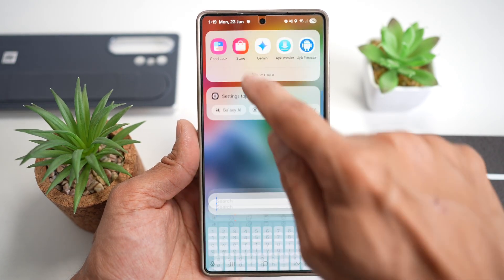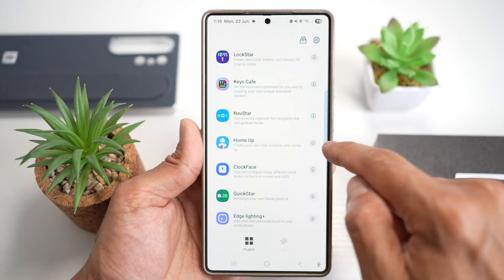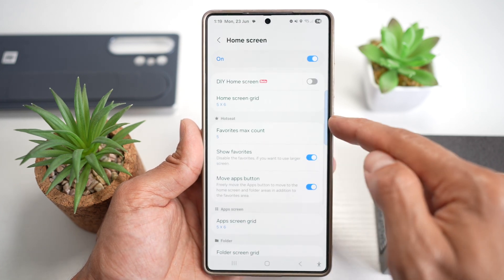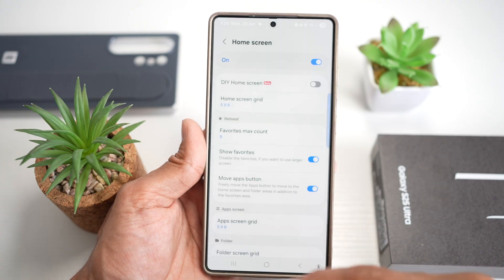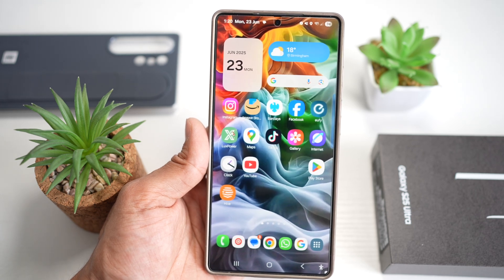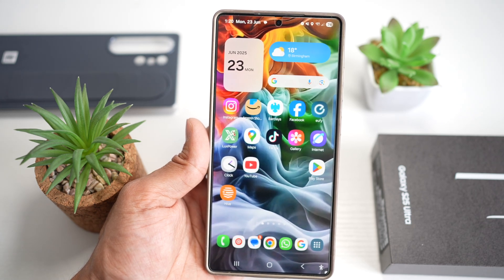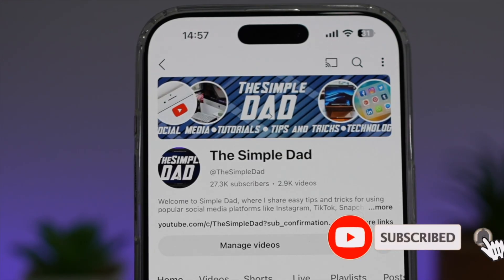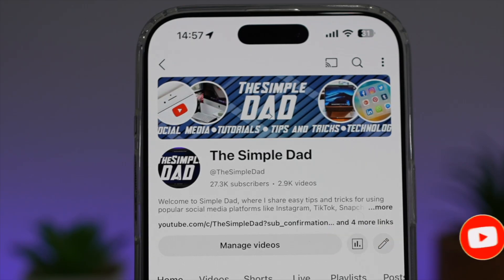How to Add More Icons to Your Bottom Dock on S25 Ultra Homescreen 2025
00:00 Intro
00:10 Like or no Like
00:20 How to Add More Icons to Your Bottom Dock on S25 Ultra Homescreen